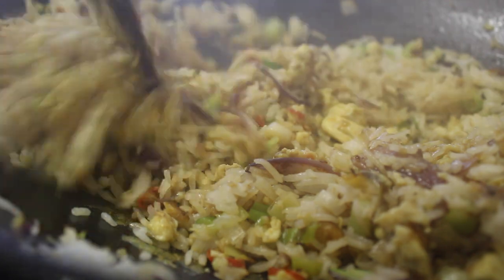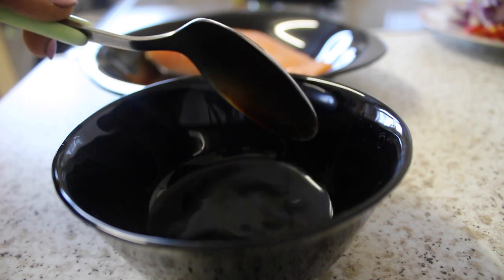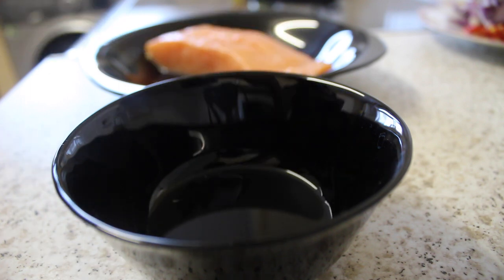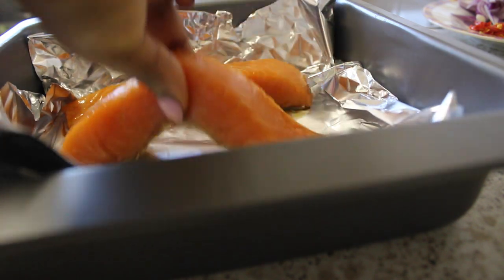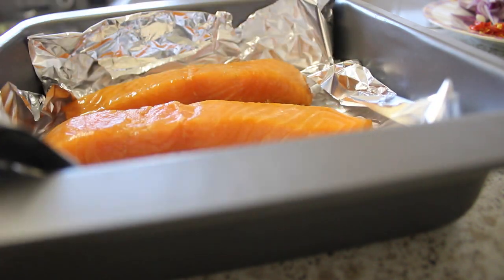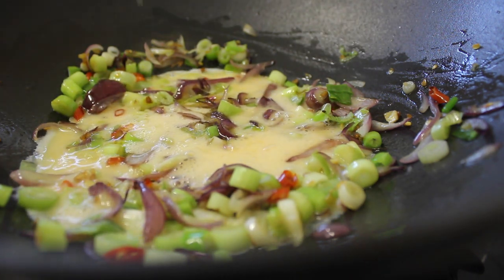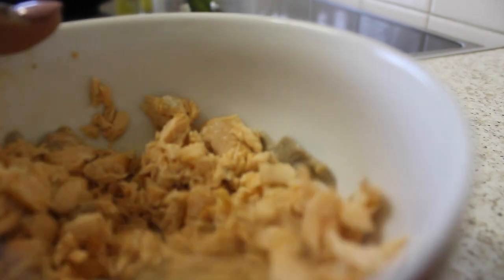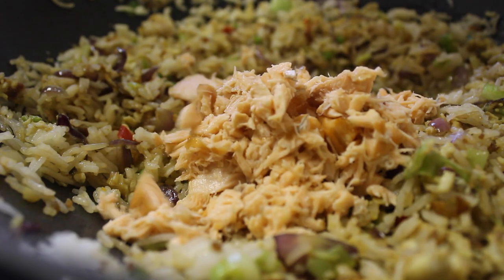How to make Salmon Egg Fried Rice | Tasty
Ingredients
 Soy sauce
Honey
Salmon fillets
Olive oil
Garlic cloves
Red chilli
Spring onions
Onion
Eggs
Cooked white rice